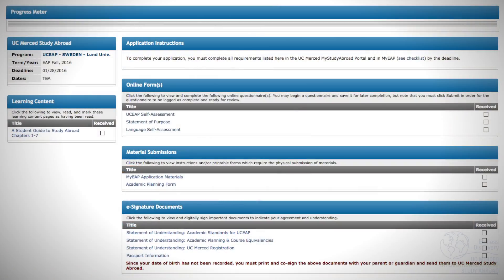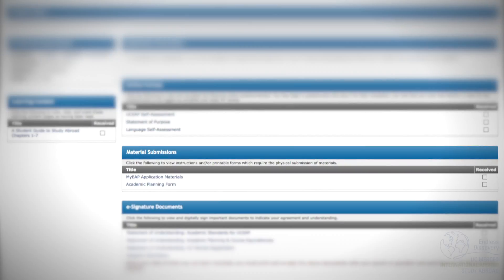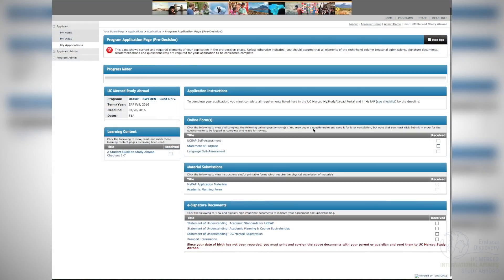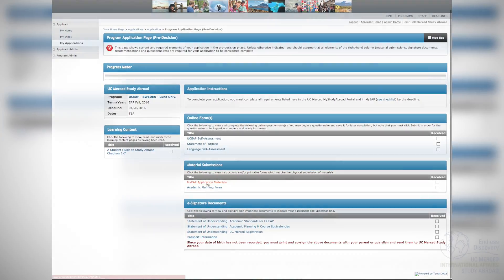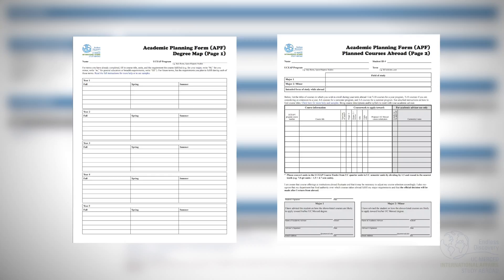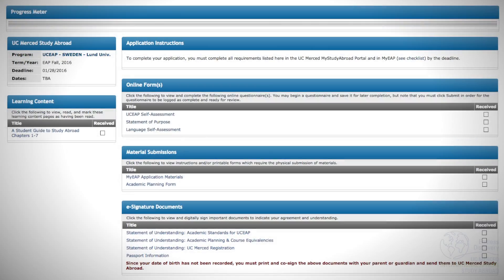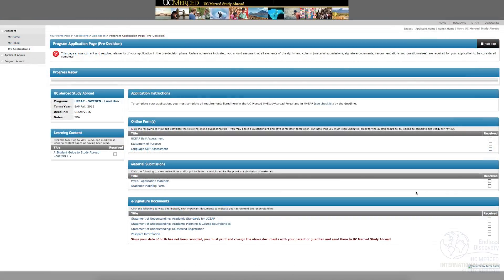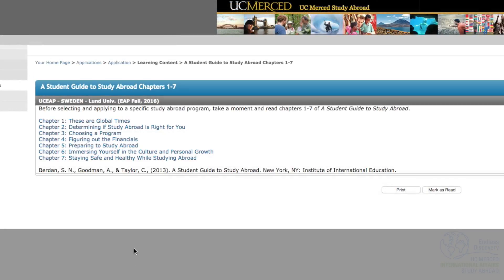Application Instructions UCEAP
We are using this video in the MyStudyAbroad Portal under Application Instructions.